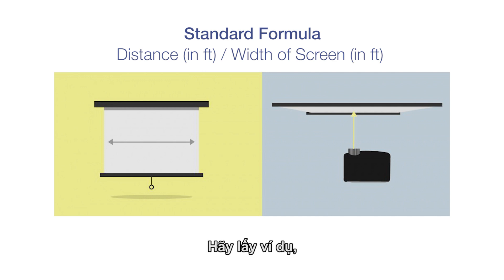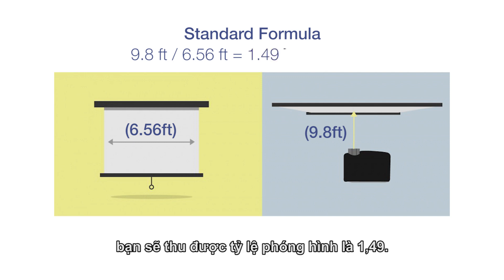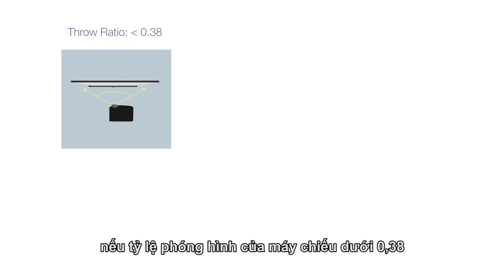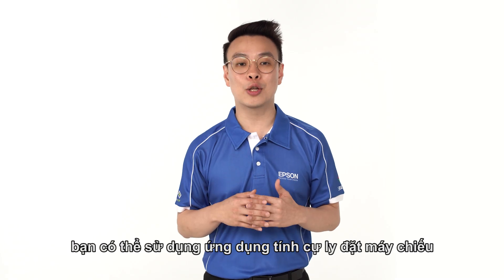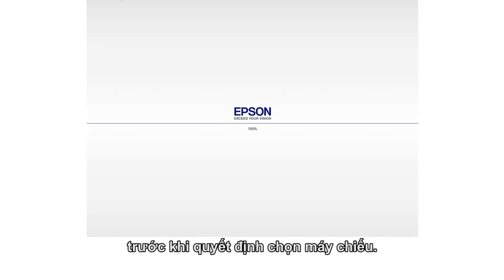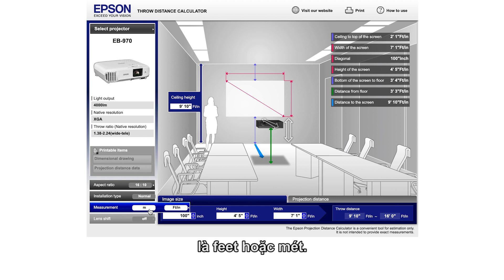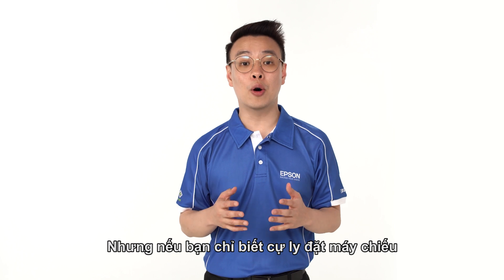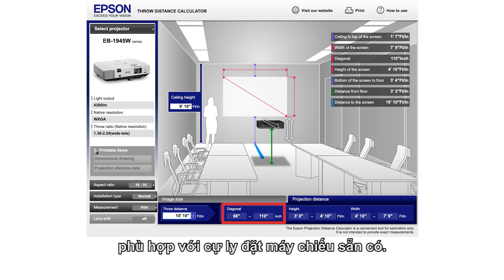Epson Projector Guide Episode 3: Final Throw Ratio & Throw Distance Calculator (Vietnamese Subs)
Display size matters.

In this episode, discover why your projector's resolution matters and find out how to calculate your projector's optimum throw distance using Epson Throw Distance Calculator software.